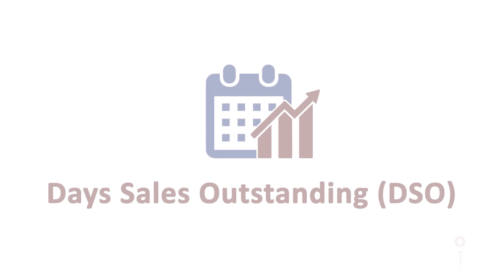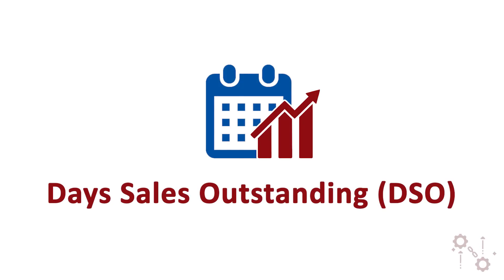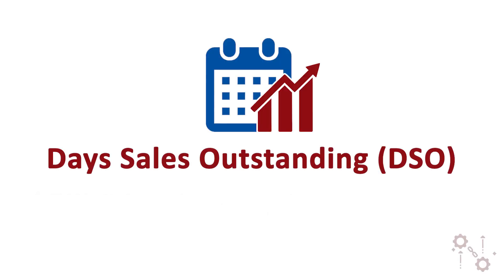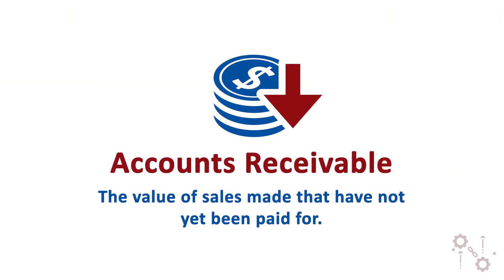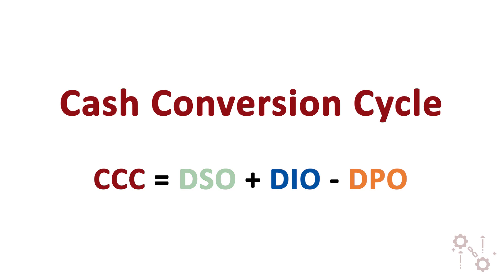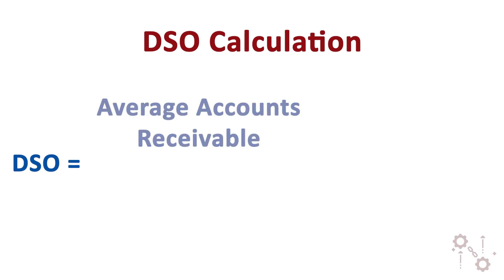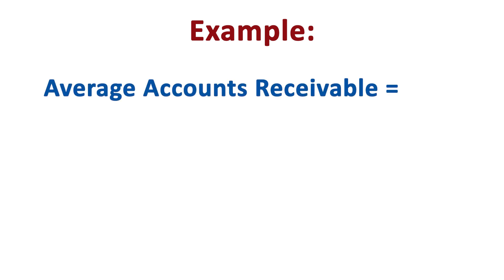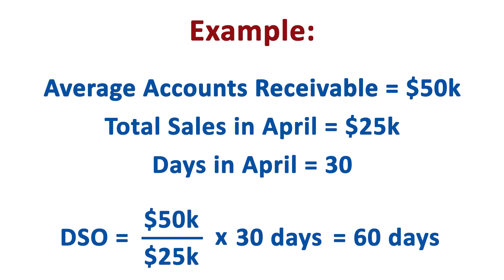An introduction to Days Sales Outstanding and Accounts Receivable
In this video we look at the definition of Days Sales Outstanding (DSO) and how to calculate it. We’ll look at other common names for the DSO, and how its value affects the Cash Conversion Cycle of an organization.

𝐅𝐫𝐞𝐞 𝐃𝐨𝐰𝐧𝐥𝐨𝐚𝐝𝐚𝐛𝐥𝐞 𝐏𝐃𝐅 - 10 𝐬𝐭𝐞𝐩𝐬 𝐭𝐨 𝐏𝐫𝐨𝐩𝐞𝐥 𝐲𝐨𝐮𝐫 𝐂𝐚𝐫𝐞𝐞𝐫 𝐢𝐧 𝐎𝐩𝐞𝐫𝐚𝐭𝐢𝐨𝐧𝐬 𝐌𝐚𝐧𝐚𝐠𝐞𝐦𝐞𝐧𝐭